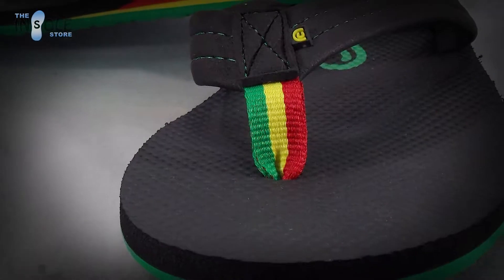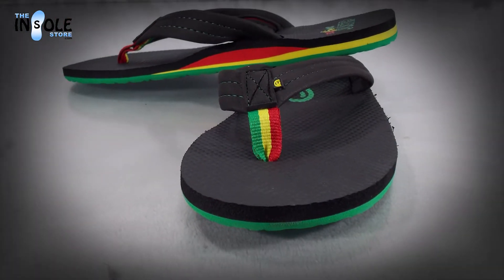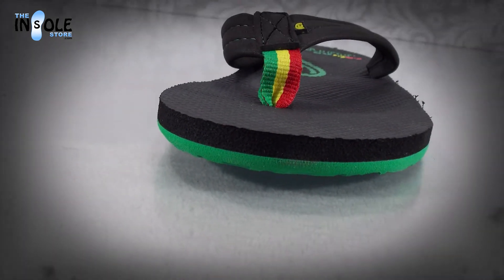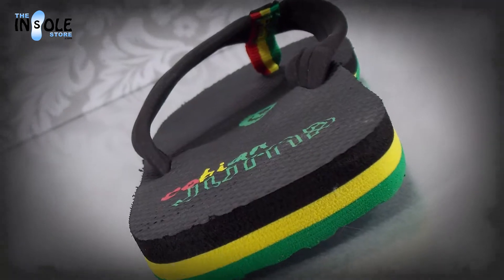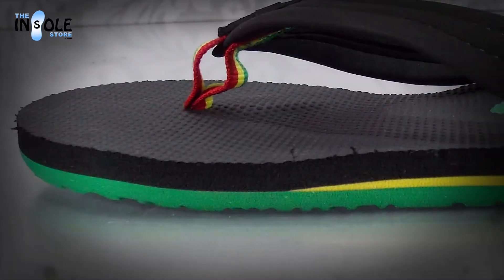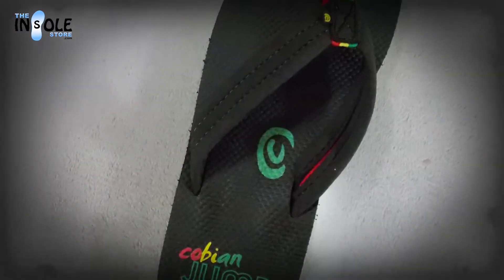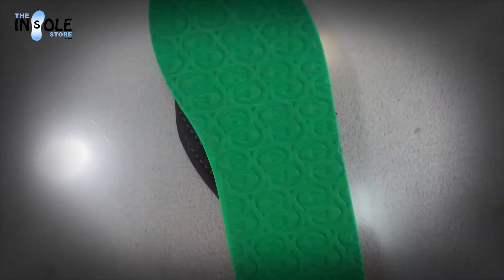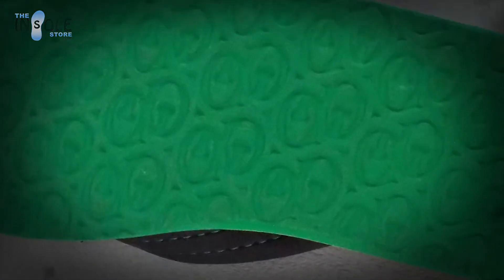Cobian Reggae Aqua Jump Sandals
Cobian Reggae Aqua Jump Sandals for Men

The Cobian Reggae Aqua Jump Sandals offers a super-soft  and squishy yet unbelieveably lightweight from heel to toe, cushioned arch support, and style made for the beach or street.

The Aqua Jump Features the best in Cobian's 20 years of Sandal Technology by offering a molded footbed for men's sandals with a super soft and arch supported footbed to assist in proper foot support, foot conditions, and foot pain relief in fun fashionable thin flip flop style.

Features:

water friendly

Comfortable Synthetic Toe Strap with Soft Neoprene Lining

Soft Comfortable Arch Support

Extra Soft & Cushioning Top Coat

100% Molded Rubber Bottom Sole (for durability)

Custom Cobian Sole Bottom

weighs 7 ounces for an Men's Size 12

Item #  CS AQJ13-960